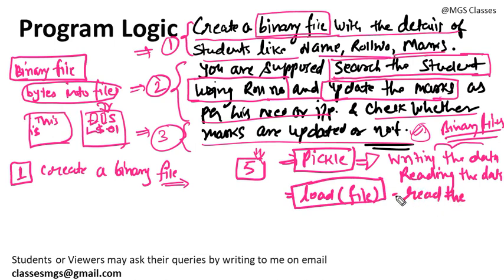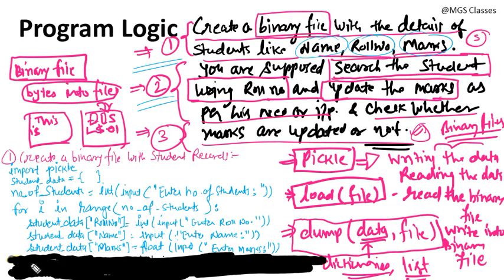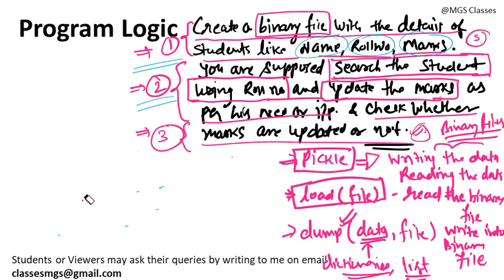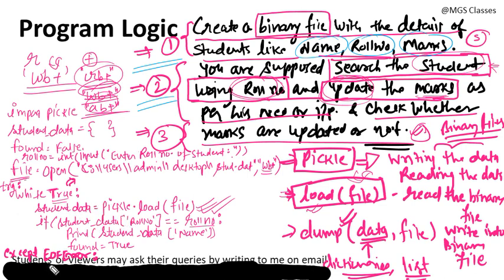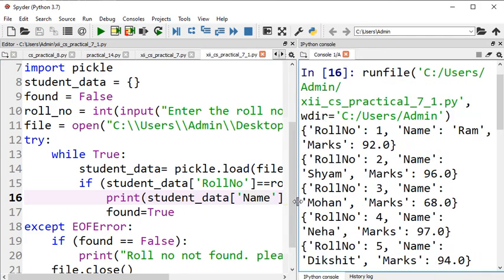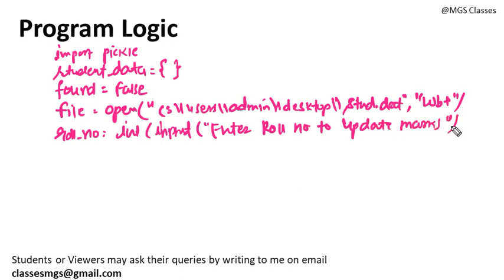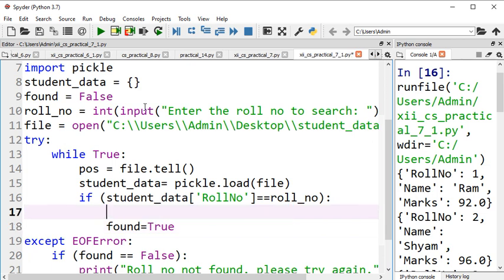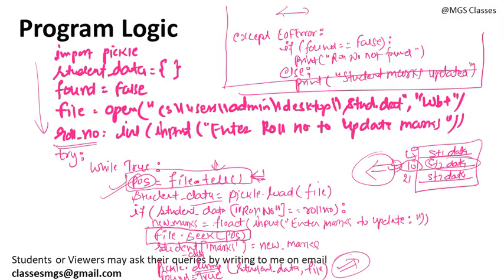XII - CS Practical #7 : Create a binary file with roll no, name & marks. Input rollno & update marks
Python program Create a binary file with roll number name and marks. Input a roll number and update the marks
Pickle module is used for binary file handling.